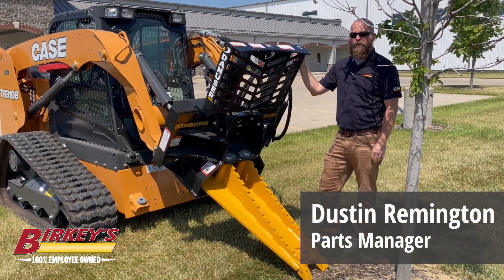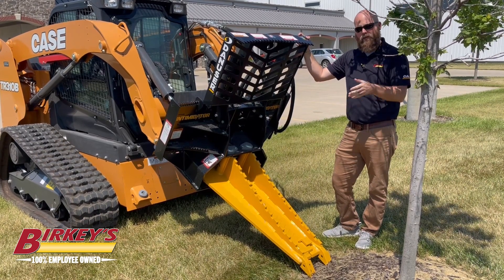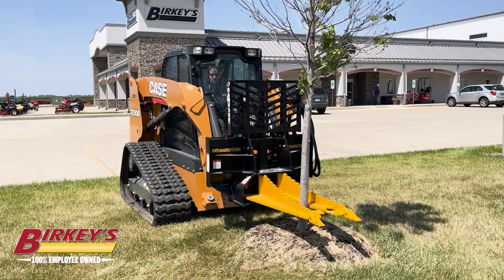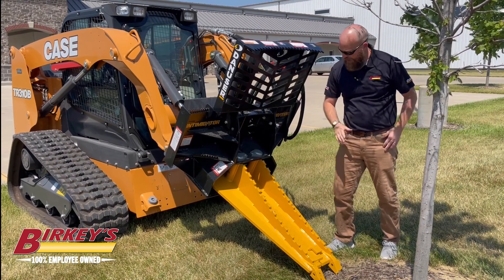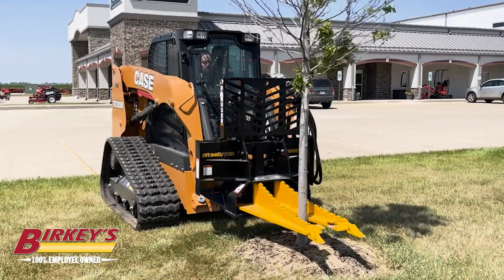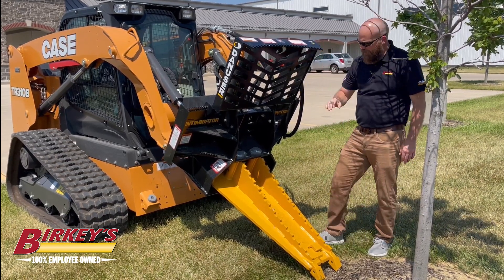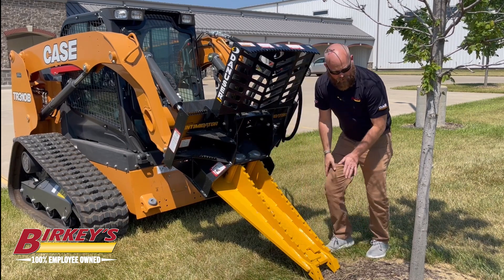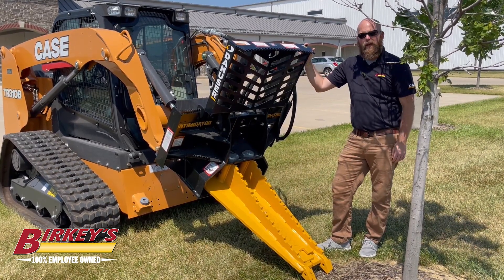2022 Danuser Tree Puller Informational Video & Demonstrations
The 2022 Danuser Tree Puller attachment is a multifunctional tool used to grab, pull, cut, and move trees. In this video Birkey's in Urbana Parts Manager, Dustin Remington, walks through some of the features available on the Danuser Tree Puller attachments that make it the perfect tool for both personal and professional landscaping projects.